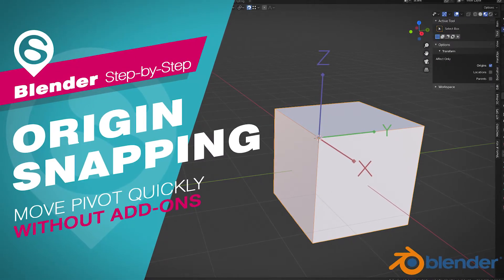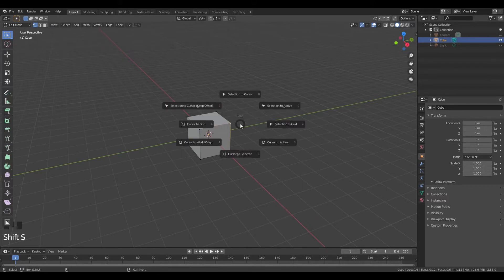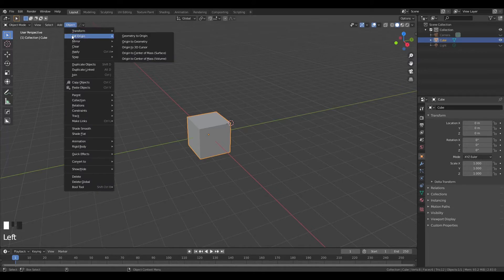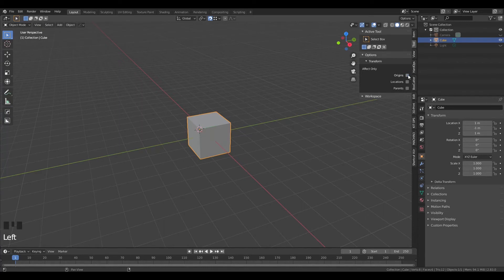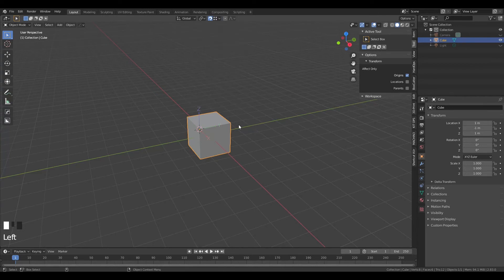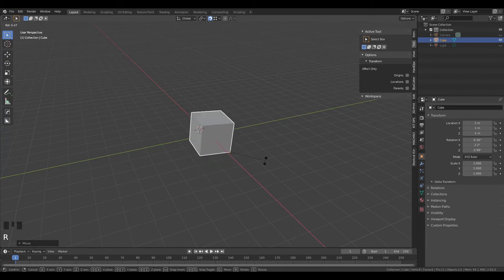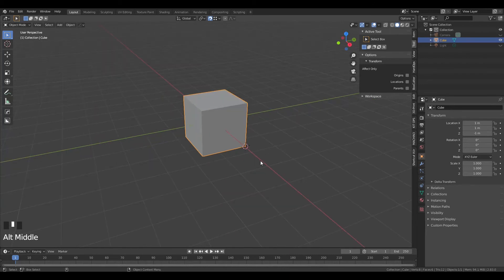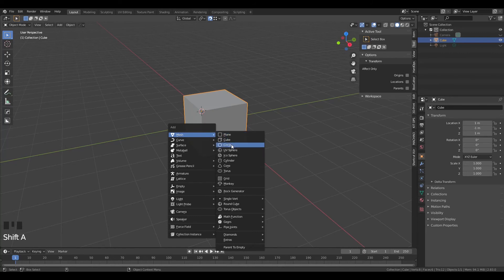Blender 2.8 How to Move Origin Like A PRO without Add-Ons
I'm so used to how easy you can move the pivot by hold on D and press V to snap to any vertex in Maya.
In this video, I'll show you 2 faster ways to move and snap the origin (pivot point) using vanilla Blender 2.8 without any add-ons.

MUSIC CREDIT
MABOROSHI - 幻 - Phantom / FutureBass - Chill by H5 audio DESIGN